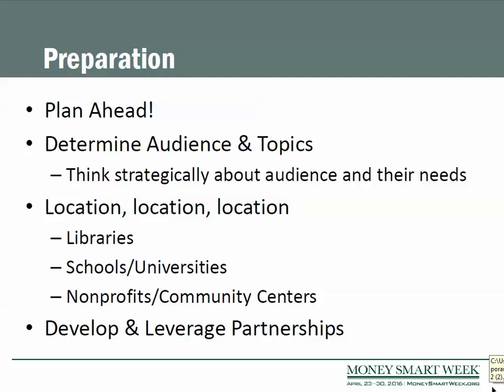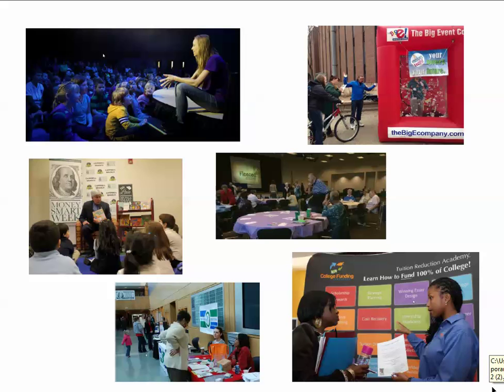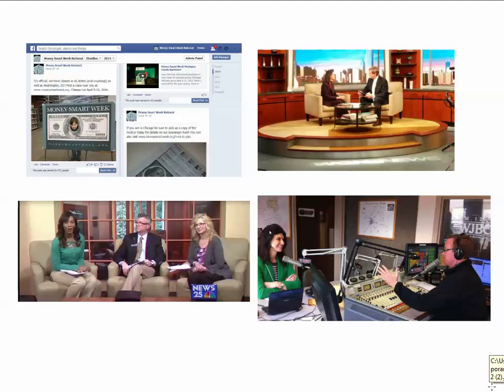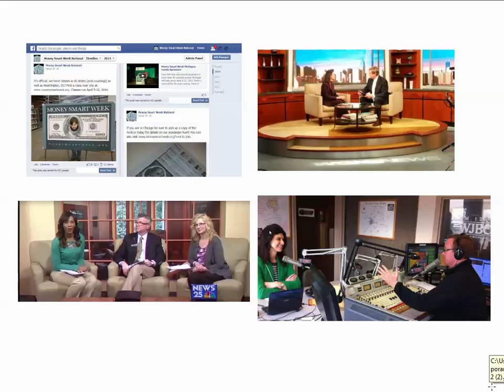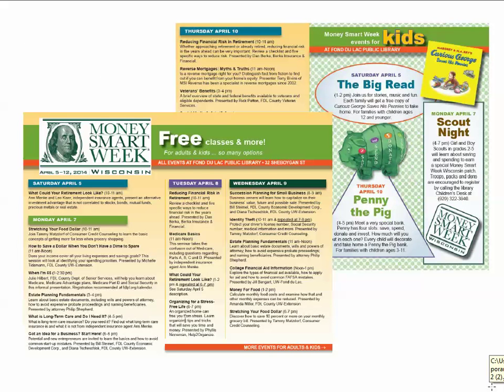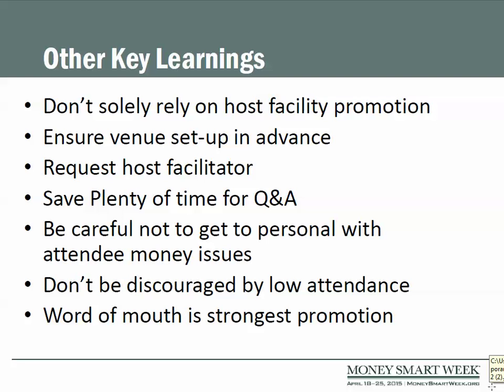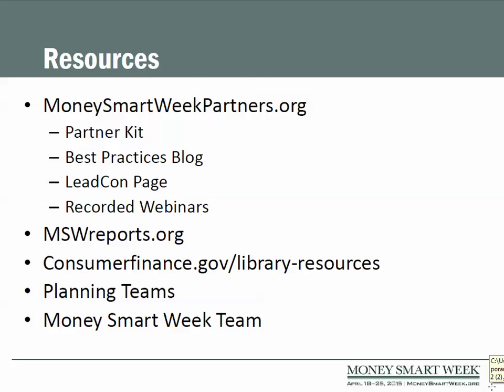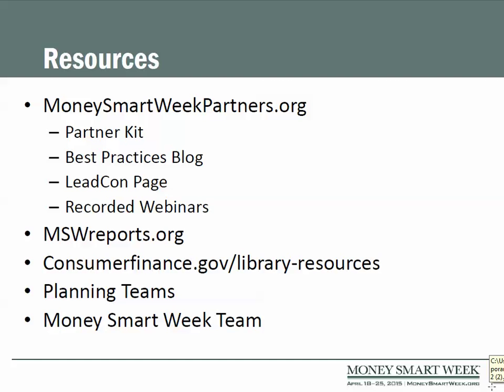How to Host a Sucsessful Money Smart Week Event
Webinar held on December 2, 2015, for Money Smart Week partners to offer tips on planning and managing their events.